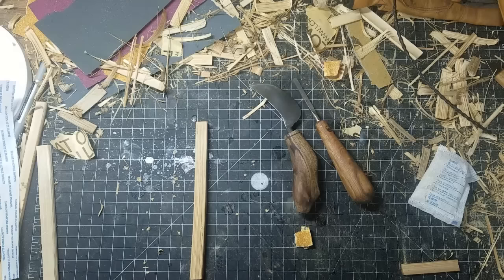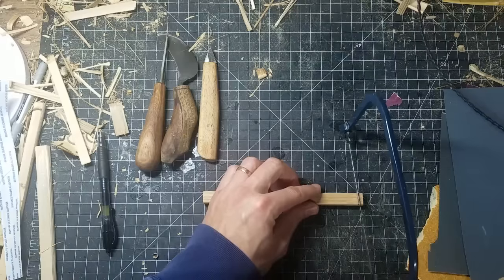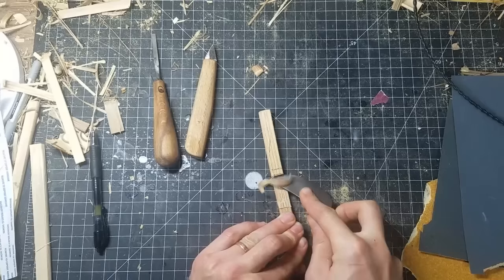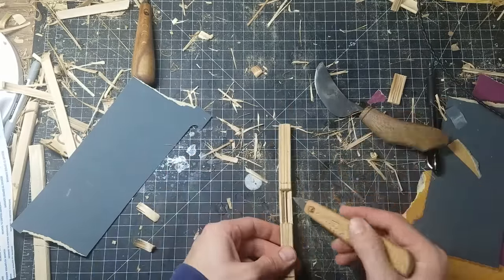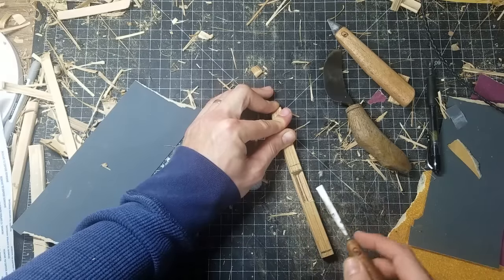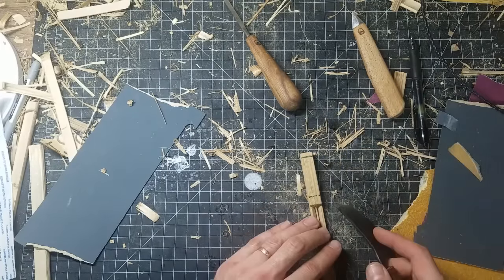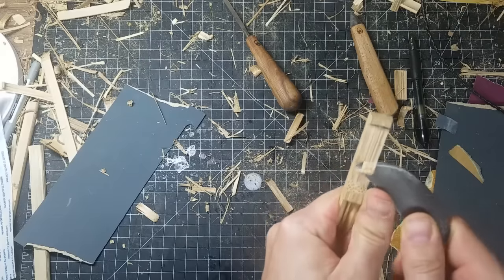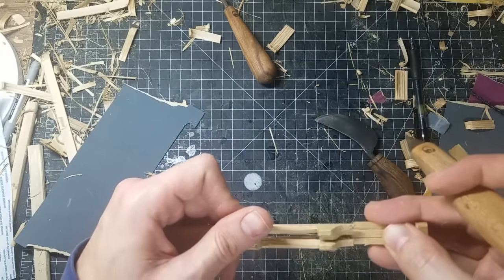Tutorial - How to NOT Make Your Own Bamboo Jaw Harp #2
Follow this tutorial to make your own jaw harp. Well, 95% of one.

A big thanks to Marfy for the sweet kacapi remix!